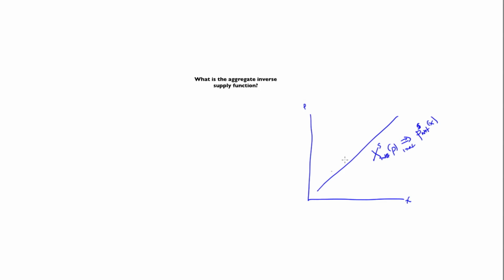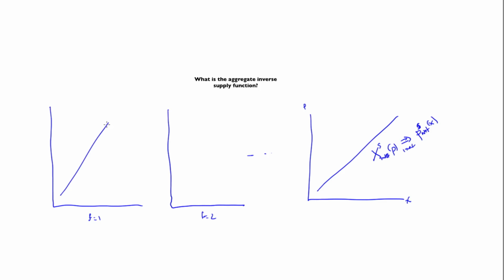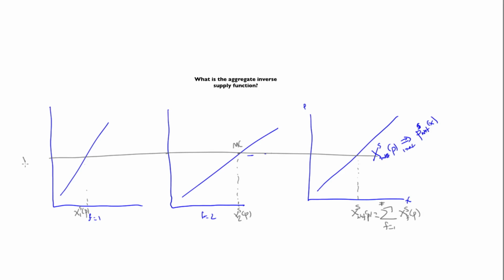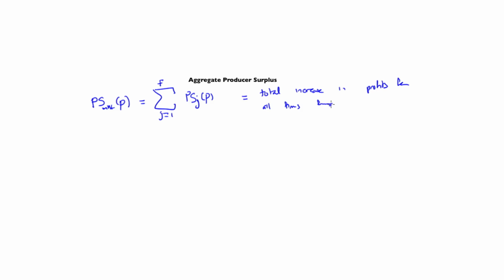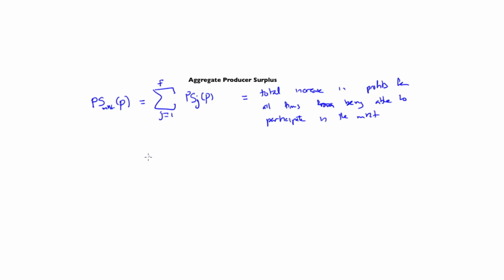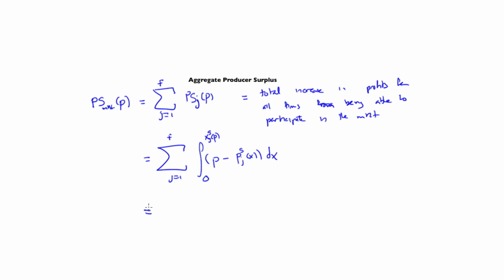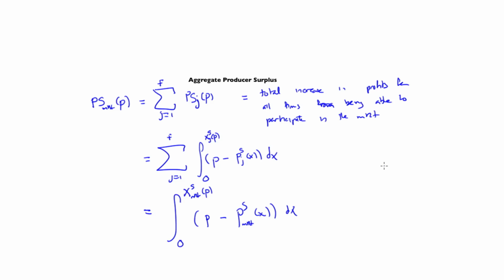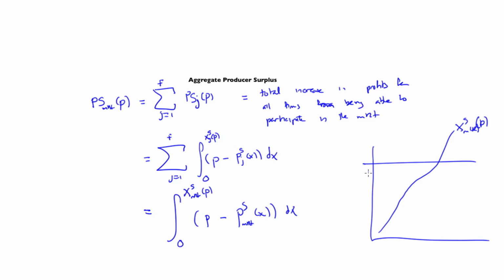Unit 4 - aggregate demand supply part 4